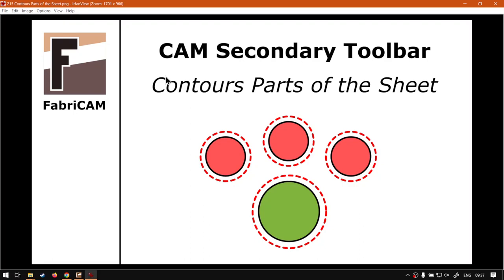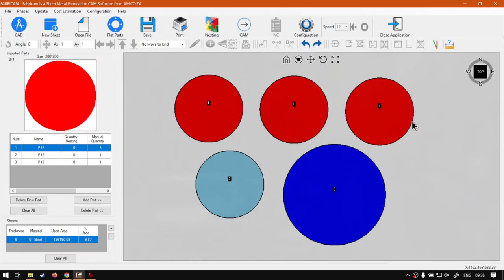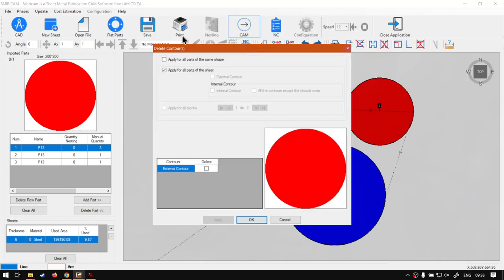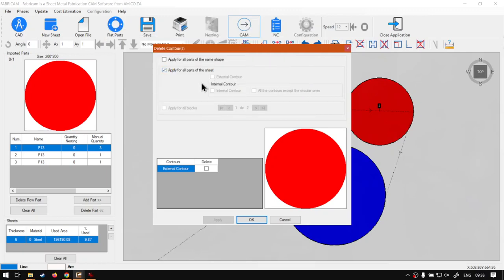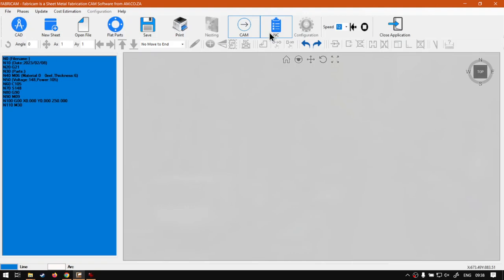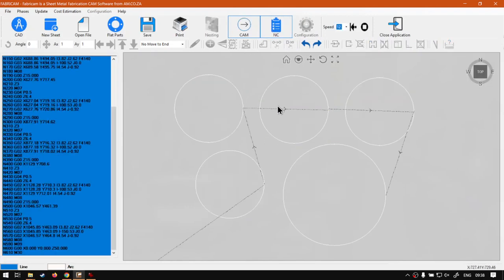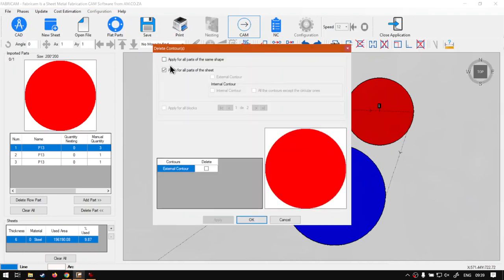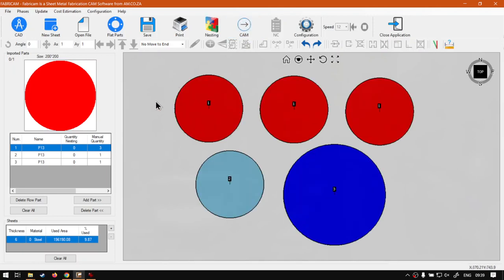FabriCAM Software CAM Contours Parts of the Sheet (Part 4) Step by Step Video Tutorial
After we have covered the the Contours of the same shape, we will be looking at what happens when we use this option.

Also if you looking at saving a lot of time when working with Contours, then this might be the option for you.

This video is part of a Mini-Series. Next video covers Re-Adding Contours. Previous video covered Contours of the Same Shape.